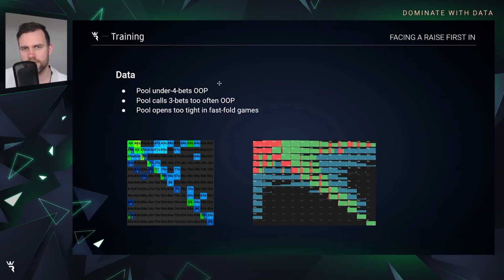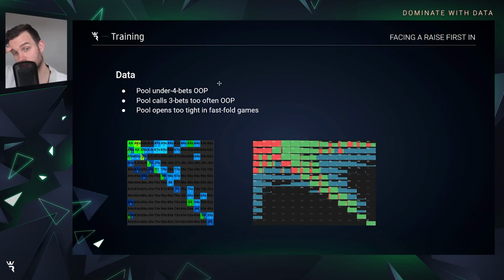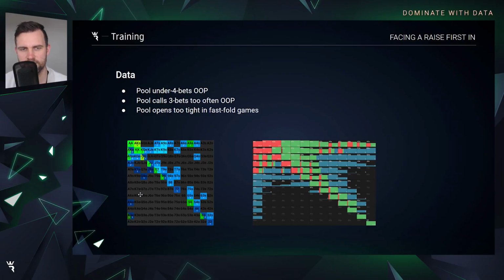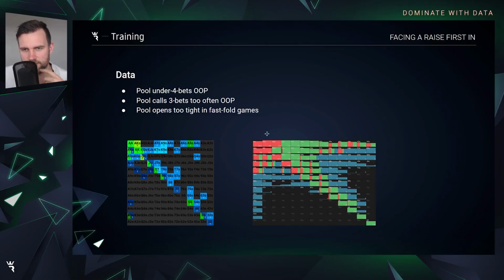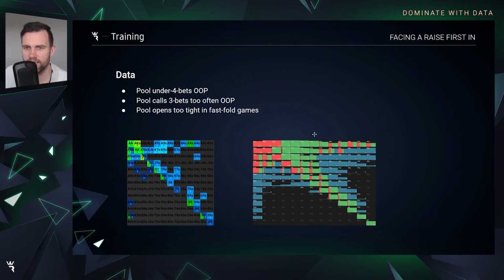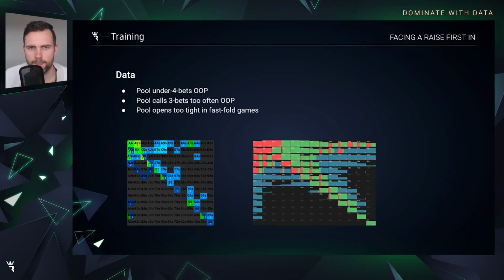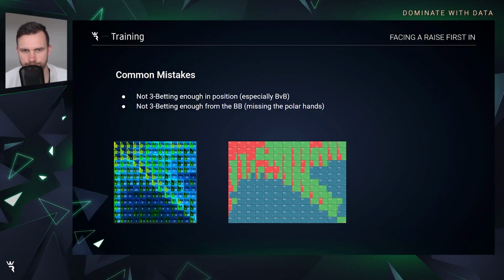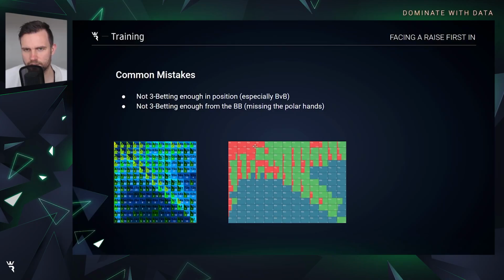Facing a RFI